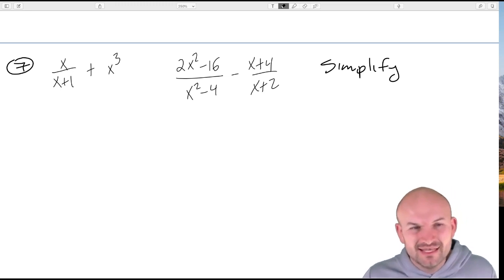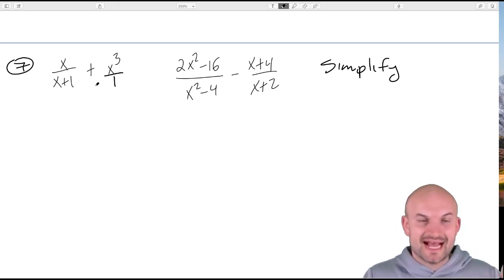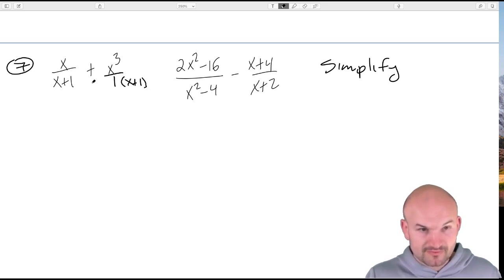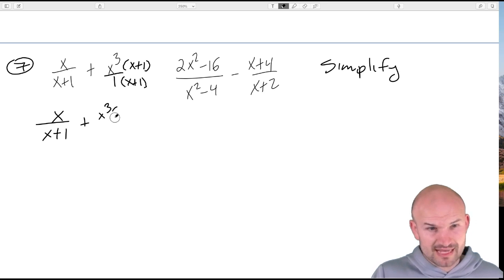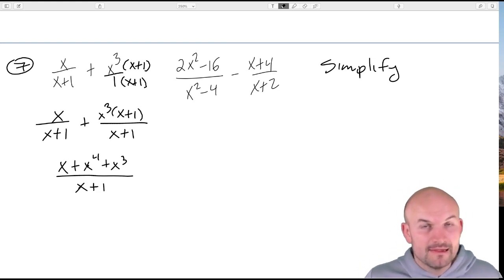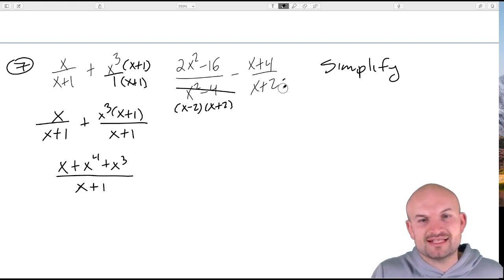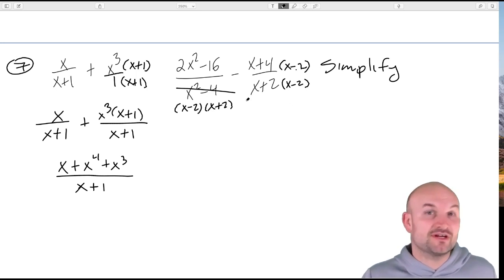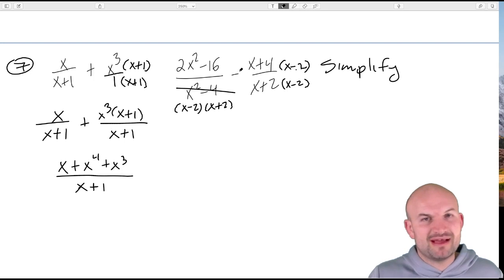Add and Subtract Rational Functions | Algebra 2